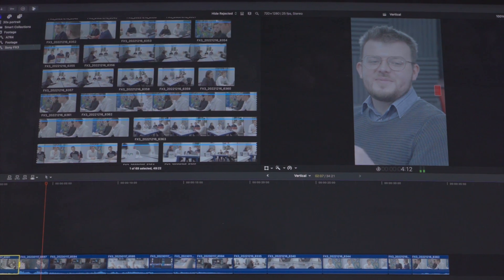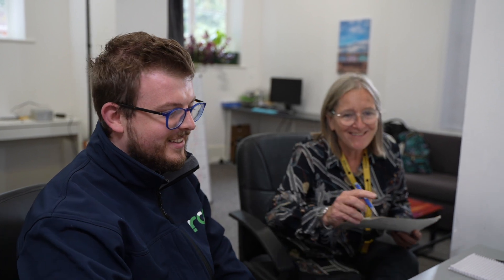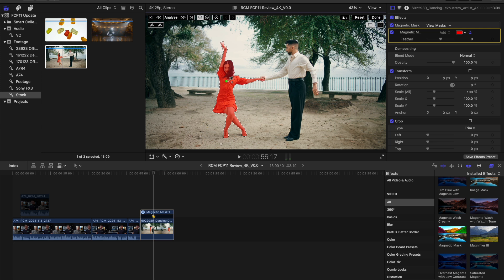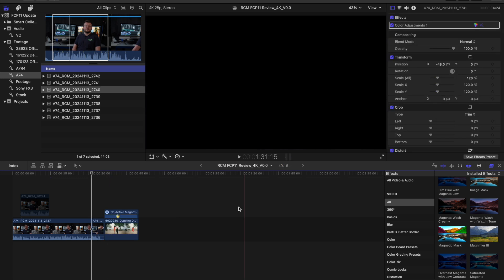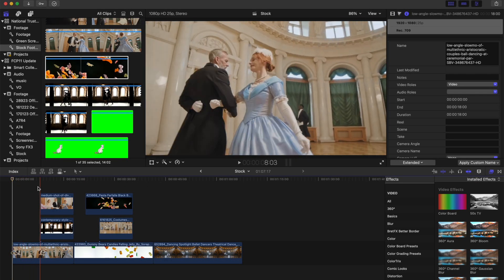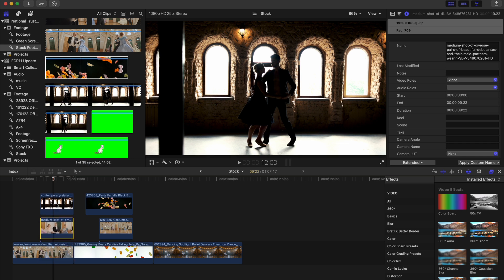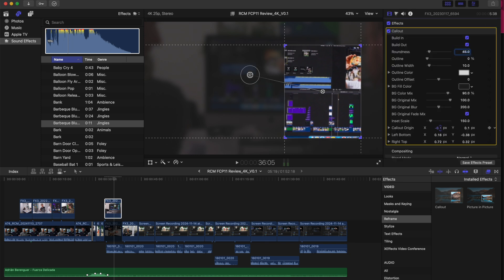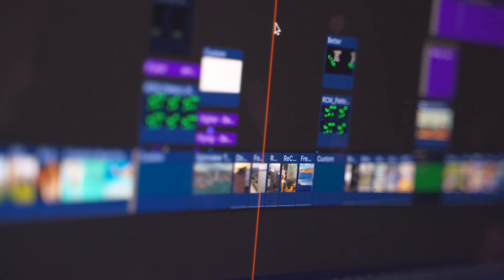Final Cut Pro 11's Top New Features